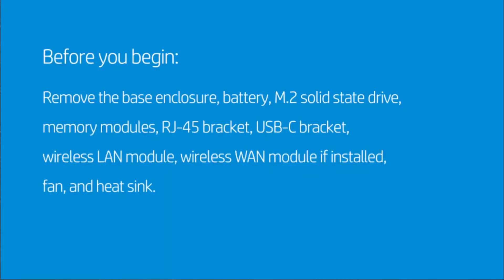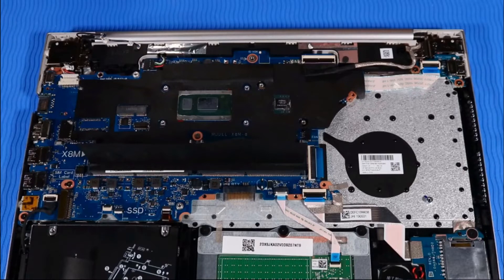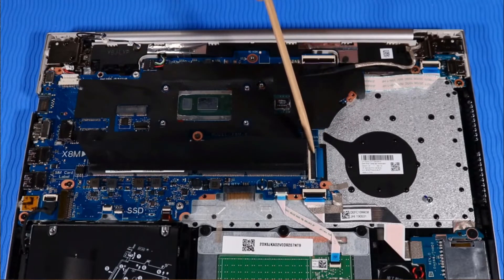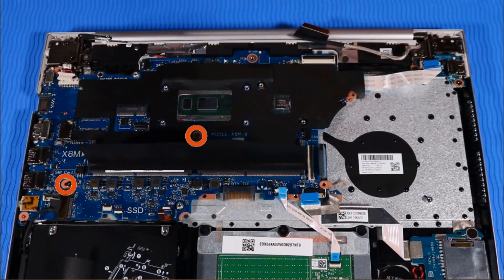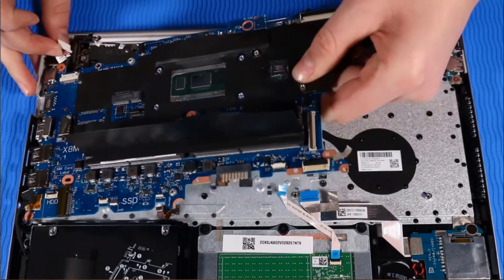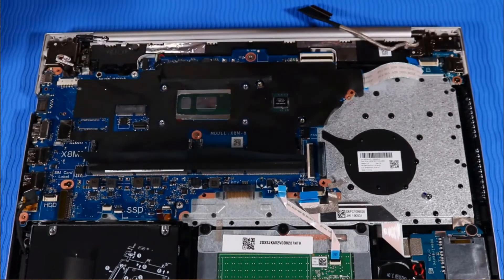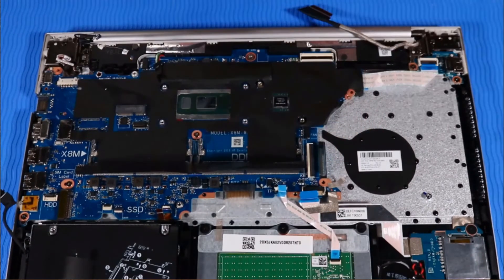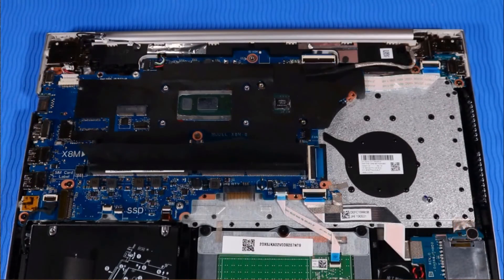How to replace the System Board for HP ZHan 66 PRO 14 Series Laptop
SIMILAR LAPTOP MODEL:
HP ZHan 66 Pro 14, hp zhan, Zhan 66 Pro, hp zhan 66, hp zhan 66 pro 14 g2, hp zhan 66 pro g1, hp zhan 66 pro, hp zhan 66 pro g2, hp zhan 99, hp zhan 66 pro g1, hp 66 pro g1

- Tweezers
- Flashlight (optional)

DISASSEMBLY TIPS.